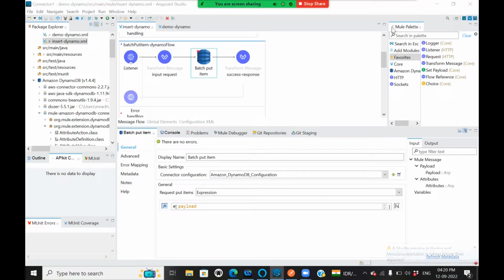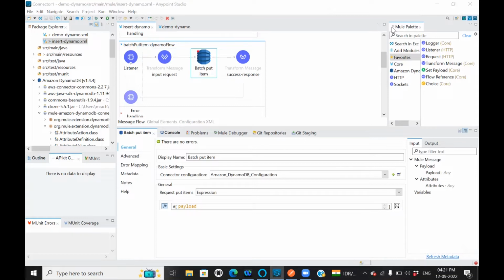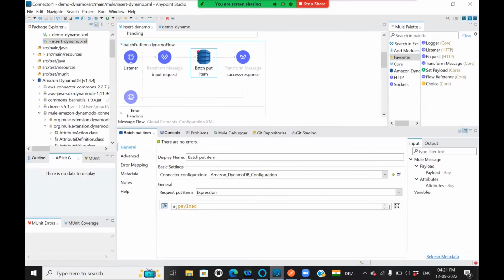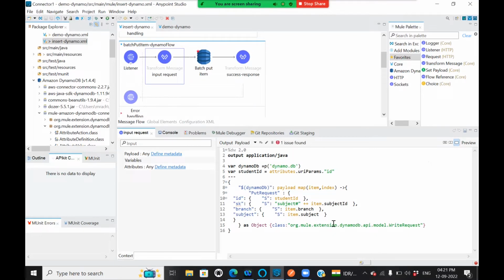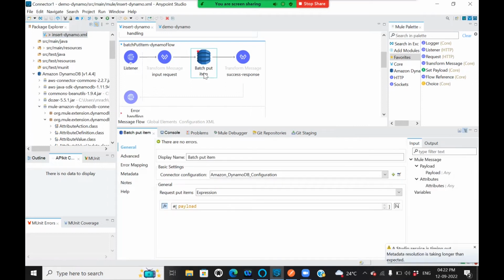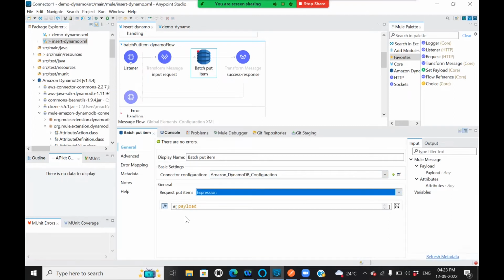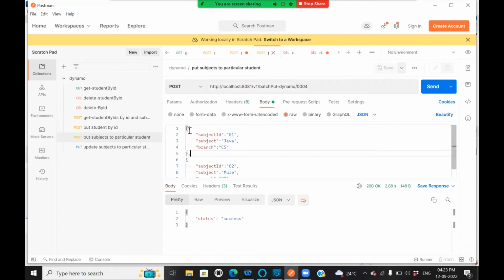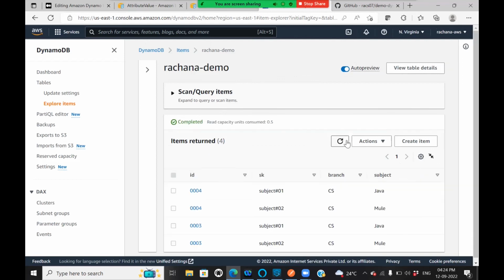Amazon Dynamo Db connector to load data using BatchPutItem with Mule 4 -part2(b)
In this video, we are gonna learn amazon dynamodb with mulesoft

follow the steps in README.md to work with Code

What is Amazon Dynamo DB ?